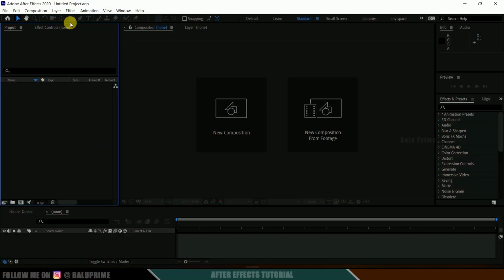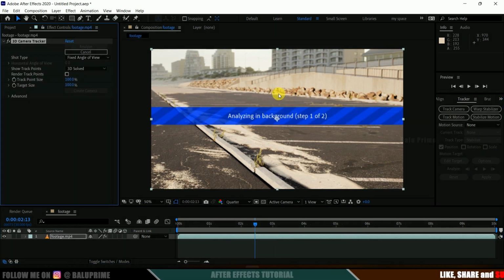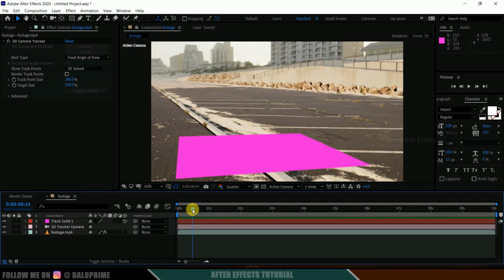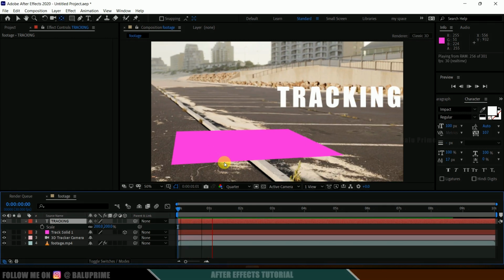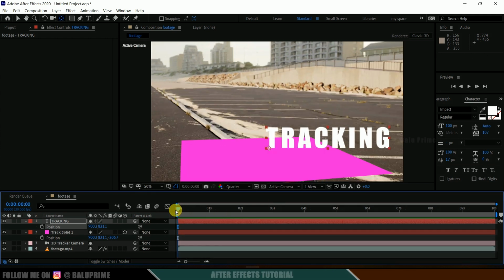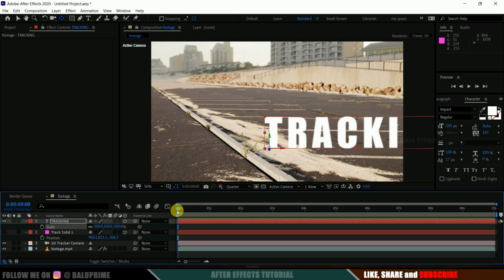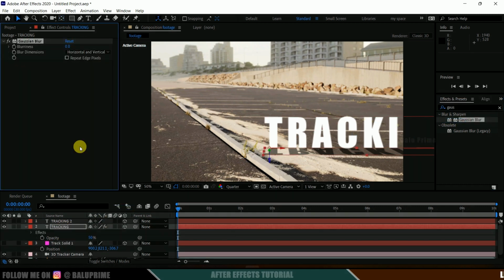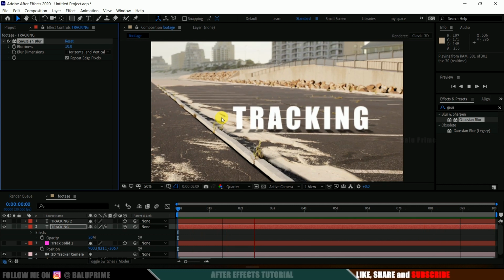Easy 3D Camera Tracking - After Effects tutorial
In this tutorial I will show how to use 'track camera' function which is build in After effects. With the track camera function you can place objects in 3D space and also we can attach objects to walls & ground in footage